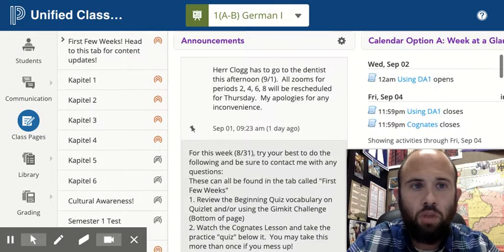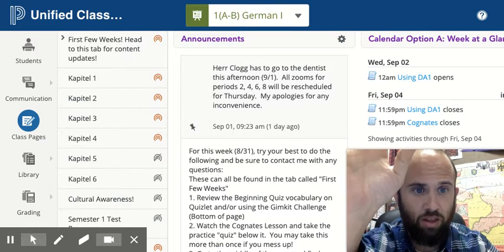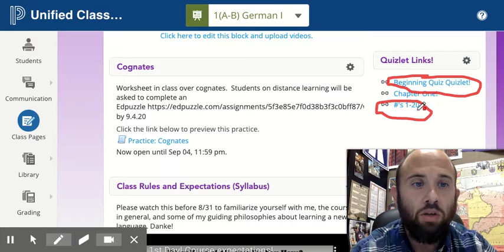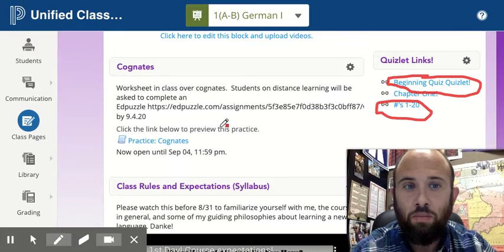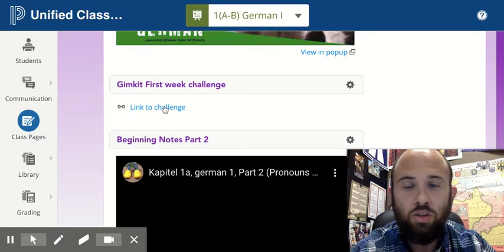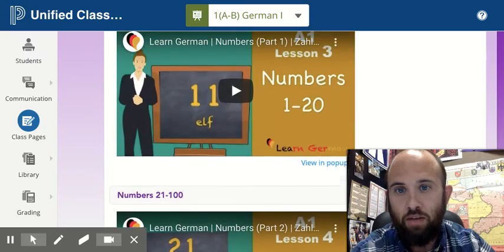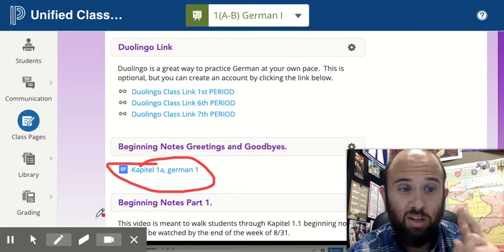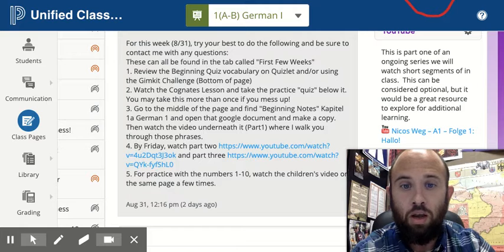What to do for Week of 8/31!